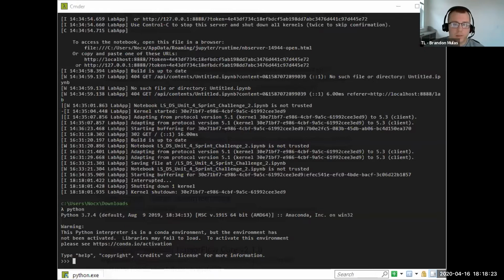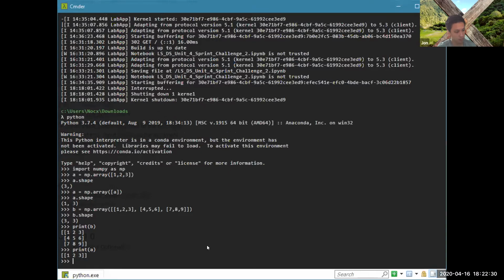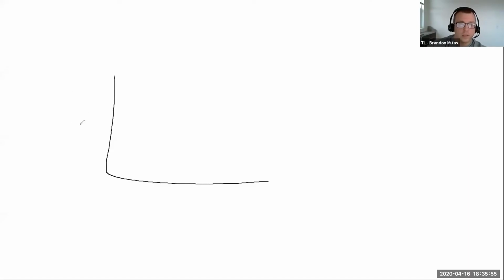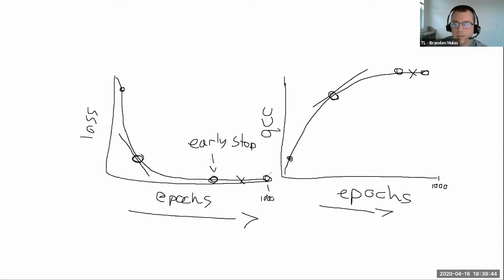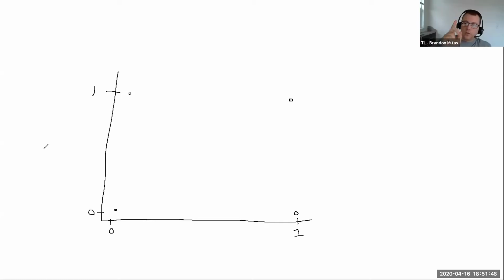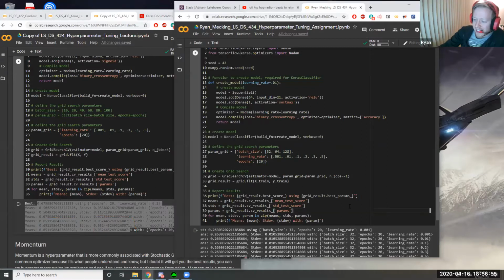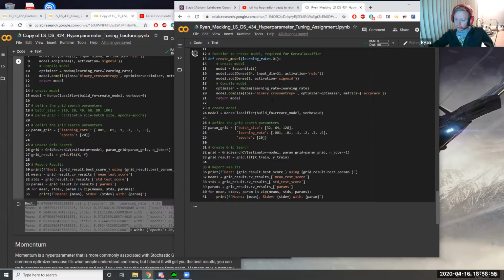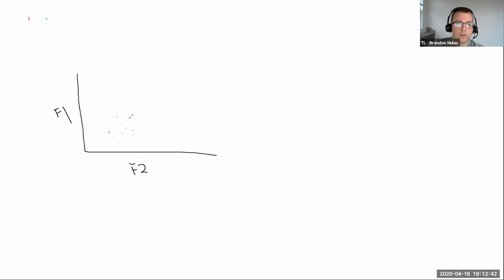After Hours review for Sprint 2 4/16/2020